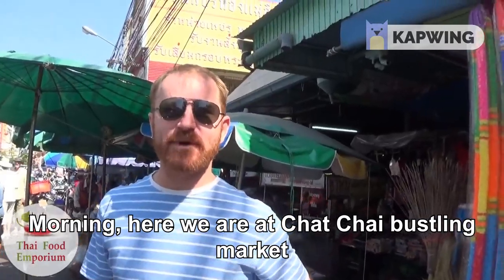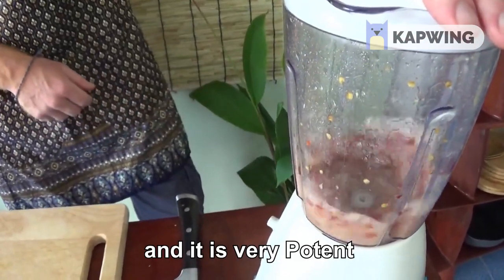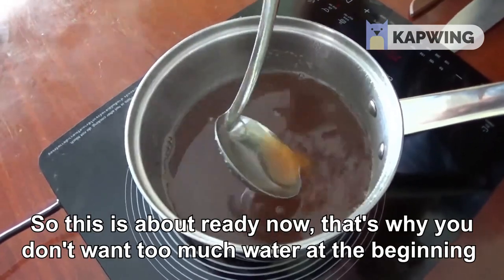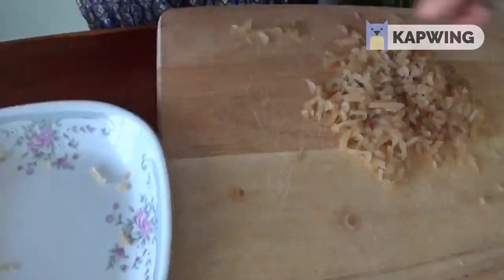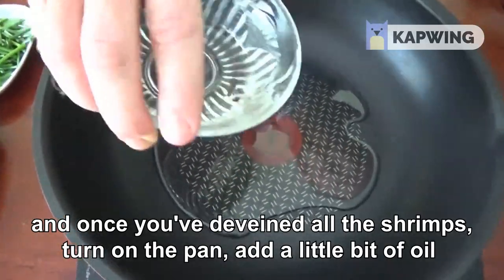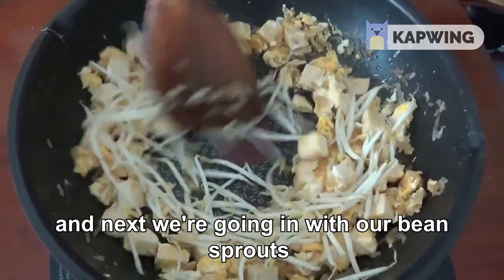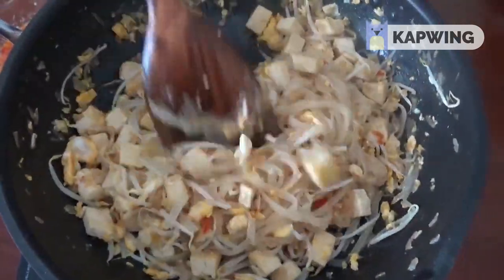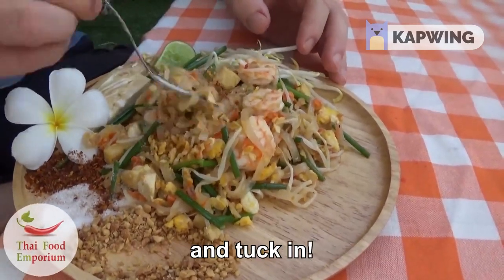Pad Thai Recipe | Thai Food Emporium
World famous, and for good reason, Pad Thai was originally conceived by a patriotic prime minister around the time The Kingdon of Siam changed it's name to the modern Thailand.
This is one of those dishes that tastes good even when it's mediocre, but done right with the freshest ingredients, you begin to see what it's all about.

Ingredients:
100g Rice Noodles
8 Fresh Prawns
2 Tbsp Dried prawns
2 Eggs
2 cups Bean Sprouts
100 pressed tofu
2 cups sweet preserved radish
1 cup Garlic Chives (Chinese Chives)
Lime
Ground peanuts (can be added as you stir fry or sprinkled on after)

Homemade chilli sauce:
Dried chillies
Water
Shallots

Sweet and Sour Tamarind Sauce:
2 Tbsp Fish Sauce
3 Tbsp Water
¼ cup Tamarind juice
Coconut Sugar

if you are in Hua Hin and would like to join us for an experience , please check out our airbnb listing